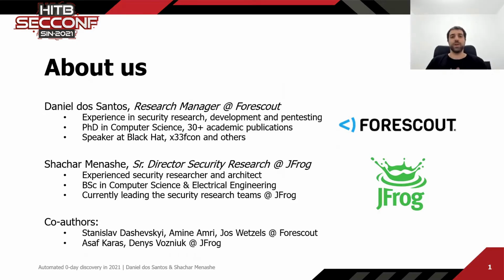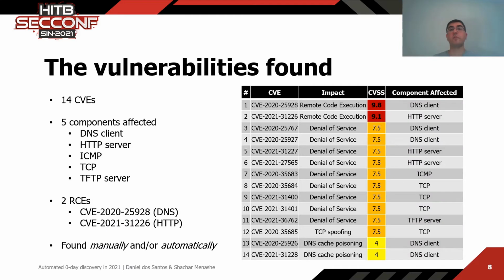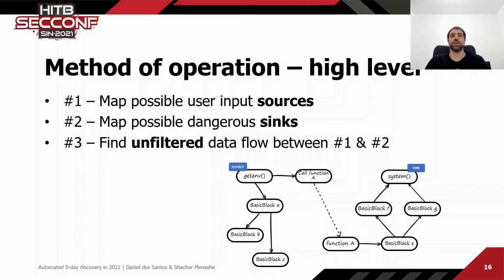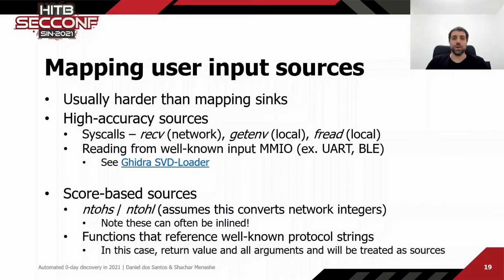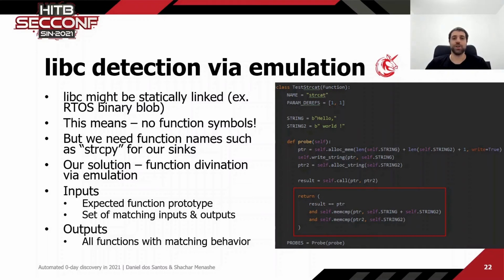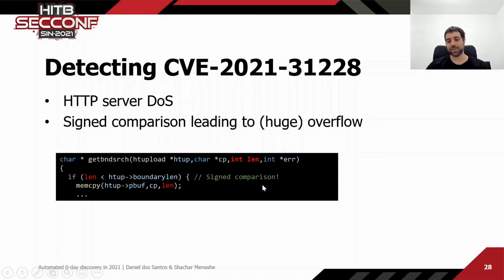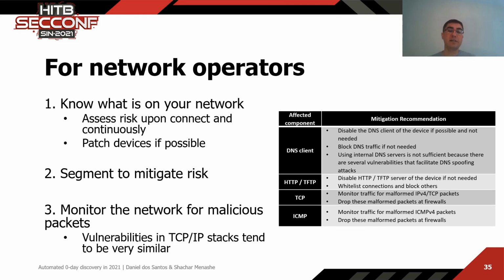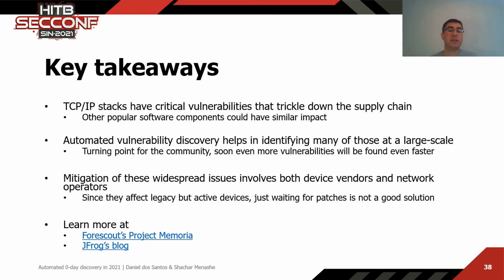HITB2021SIN D2T1 - Squashing Low-hanging Fruit In Embedded Software - D. Dos Santos & S. Menashe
Our recent collaborative effort yielded a set of critical vulnerabilities in the popular NicheStack TCP/IP stack, used by several major vendors of embedded systems – including many in operational technology and critical infrastructure – for more than 20 years. The vulnerabilities affect most levels of the stack (from Network to Application layer) and allow for unauthenticated remote code execution in default configurations.

Although this resembles other recent research into TCP/IP stack security – such as Ripple20 and AMNESIA:33 – the main difference is that these vulnerabilities were found using a myriad of techniques, not limited to classic manual/static analysis and fuzzing, but including state-of-the-art binary-only data-flow analysis and symbolic execution. Most importantly, these techniques can and have been useful in other scenarios as well. In the past years, publicly available infrastructure such as Ghidra, AFL and Angr have put within our grasp the “holy grail” of vulnerability research: real-world automated 0-day identification, without reliance on source code and with zero or minimal pre-configuration. We believe that soon these automated techniques will become more common, which should make vulnerability researchers think about writing automated scanners themselves and finding very large-scale vulnerabilities faster.

In this talk, we will use the new NicheStack vulnerabilities (which include buffer overflows, integer overflows, infinite loops, and entropy issues) to showcase contemporary techniques for vulnerability detection and mitigation via firmware image analysis and live network traffic analysis. We will discuss not only the vulnerabilities we found and how they can be exploited, but also the vulnerability discovery trajectory, such as the vulnerabilities we expected to find based on previous research. NicheStack displays most of the TCP/IP anti-patterns that we have observed in different previous research, including RFC mis-implementation and lack of basic bounds checks. We will show how we used data-flow analysis to identify a DNS-based heap overflow. We will introduce data-flow analysis in the context of Ghidra’s P-Code intermediate representation, show the identification of libc functions and the use of function divination (test sets on top of emulation).

We will also discuss how to mitigate these vulnerabilities on networked devices. We will show how it is possible to determine device exposure to already-known vulnerabilities automatically via analysis of binary firmware and function-based diffing. We also discuss the identification of vulnerable devices on the network (which is not easy given the well-known lack of transparency into embedded software components) and the detection of exploit attempts.

To finalize, we will discuss the implications of this type of research – finding and mitigating large-scale vulnerabilities – to ongoing high-level initiatives regarding supply chain vulnerabilities and Software Bill of Materials (SBOM). We hope this research motivates the use of automated techniques to find and squash more bugs at a large scale, thus securing millions or billions of embedded devices at a time.

Daniel dos Santos holds a PhD in computer science from the University of Trento, Italy, has published over 30 journal and conference papers on cybersecurity and has spoken at conferences such as Black Hat and x33fcon. He has experience in software development, security testing, and research. He is now a Research Manager at Forescout Technologies, leading a vulnerability and threat research team, as well as collaborating on the research and development of innovative features for network security monitoring.

Shachar has more than 10 years of experience in security research, including low-level R&D, reverse engineering and vulnerability research. Before joining Vdoo, he worked as a team leader at the boutique research company NorthBit which was acquired by AR giant Magic Leap. Shachar was then put in charge of Magic Leap’s low-level OS security team where he continued specializing in areas such as Linux & Android security architecture, implementing custom kernel and bootloader mitigations, and secure development lifecycle processes. This led to a successful release of Magic Leap’s OS which has remained unhacked to this day. Shachar holds a BSc in Electronics Engineering and Computer Science from Tel-Aviv University.